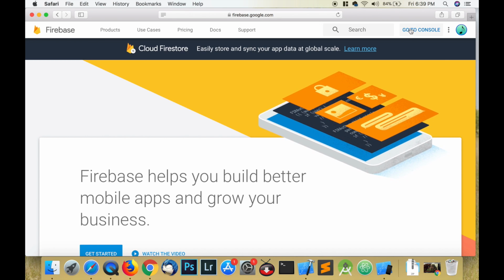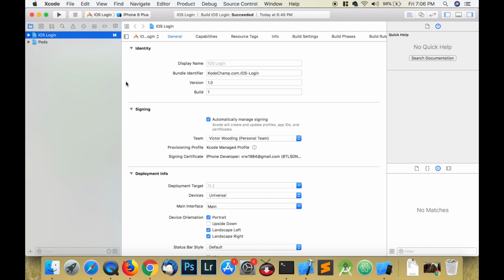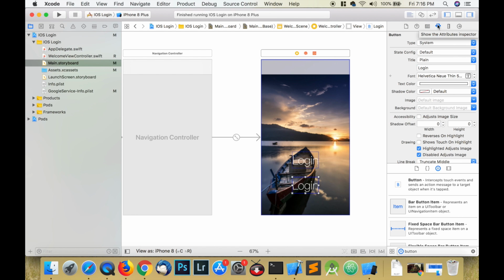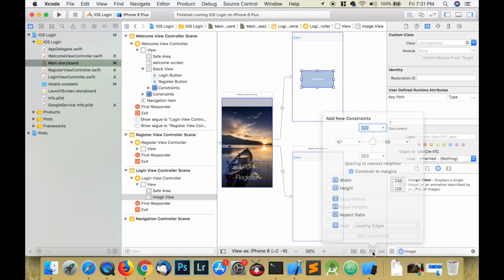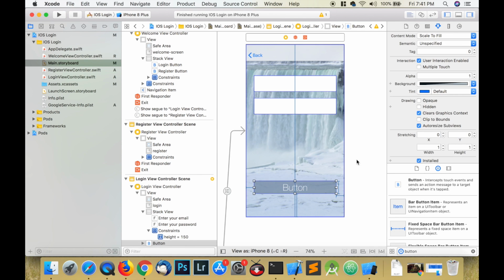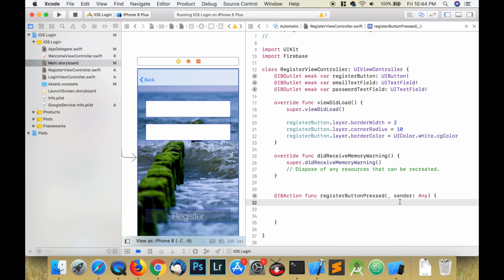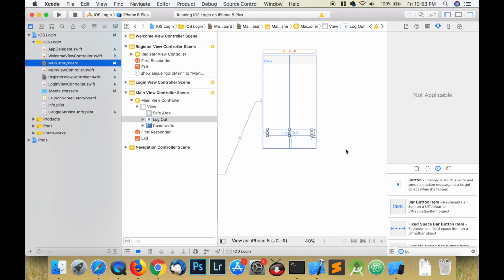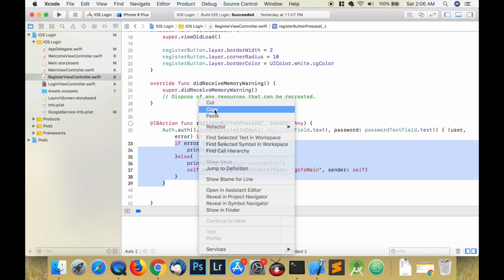How to Setup Firebase Authentication with Email in Xcode 9 with Firebase 4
In this video I show you how to create a login screen with email using xcode 9 and firebase. For this tutorial you will need a google account. This allows you to login to firebase. You can download the backgrounds for the project from here:

[Time Stamps]

Creating Firebase Project 0:15
Setting Up Cocoapods 2:10
Building UI 5:30
Setup the Authentication Method 21:30
Connecting the Code to the UI 22:30

[My Website. a work in progress]